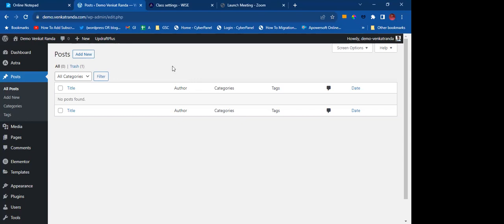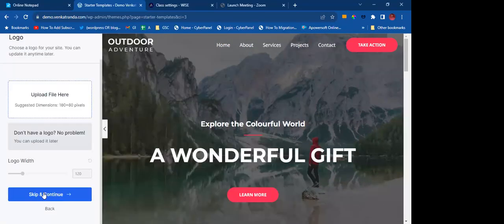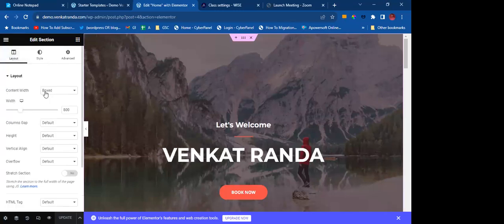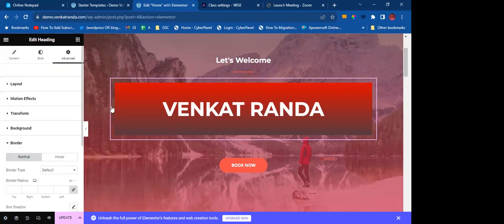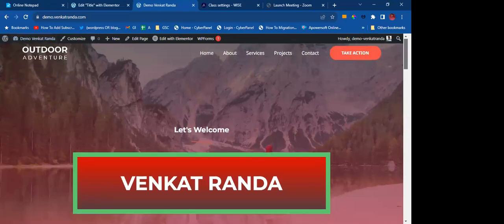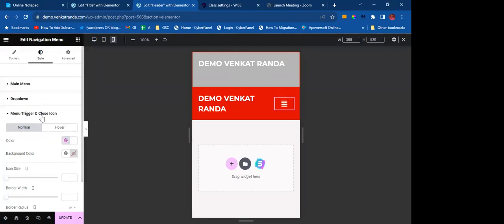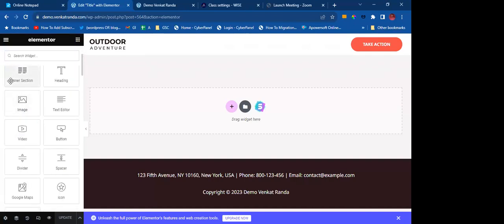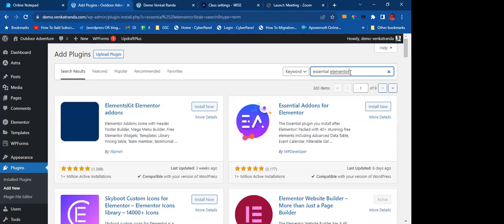WordPress MasterClass 22nd July 2023 (Recording)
WordPress MasterClass 22nd July 2023

2. This video and description contain promotion of my paid products and services.